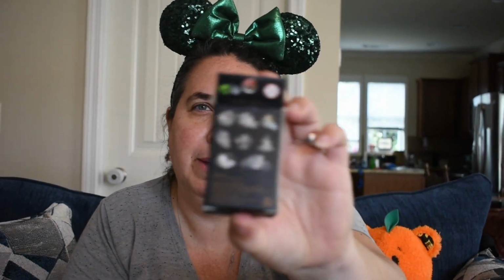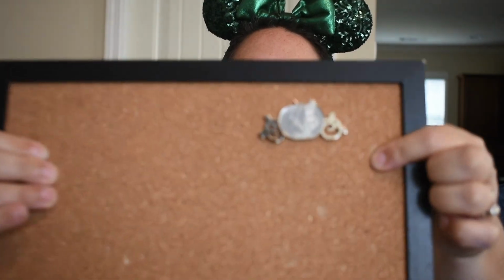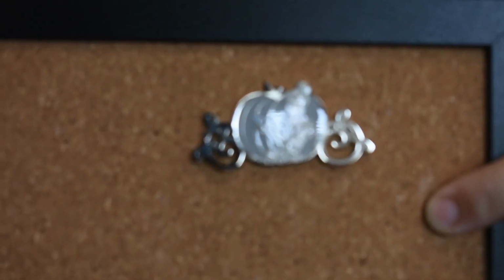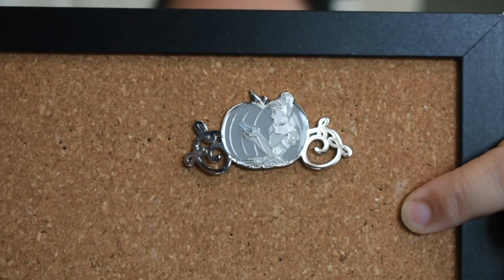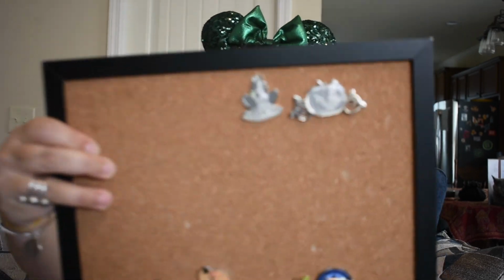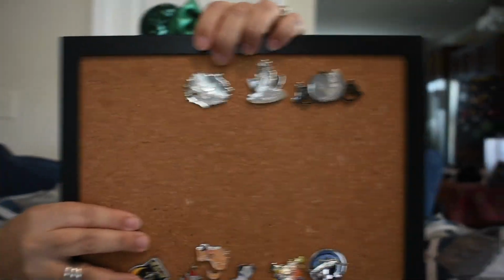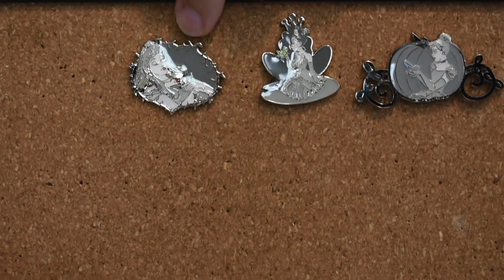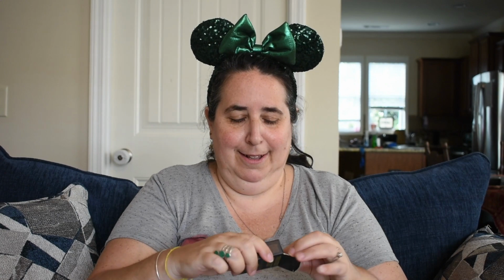Unboxing Loungefly Princess pins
This is the newest set of Loungefly Princess pins and they are still available at Box Lunch.
I am looking for TWO of the set specifically.  Think I will get them?

As always thanks for watching, we are a mostly Disney based channel of unboxings, pins, swaps, some park visits, and our favorite, CRUISES. as well as cats, dog, and general family fun!